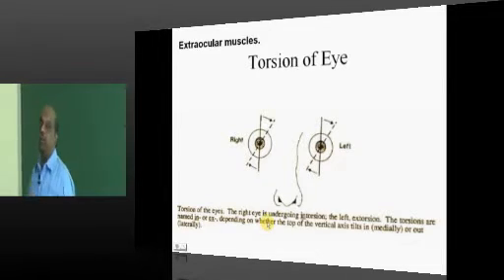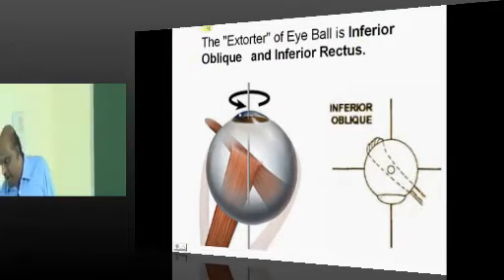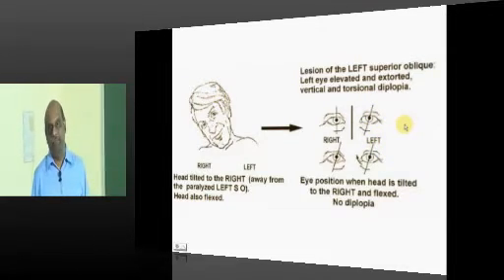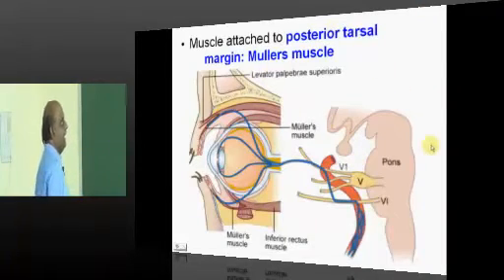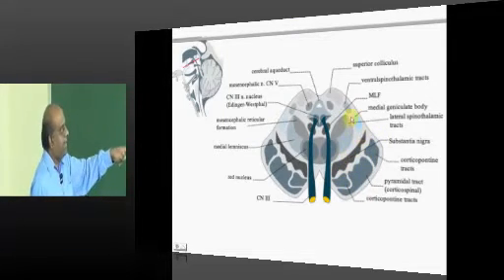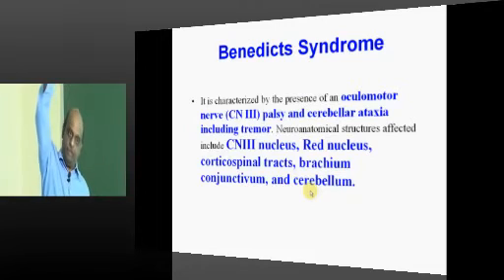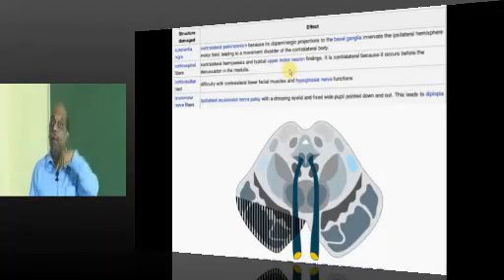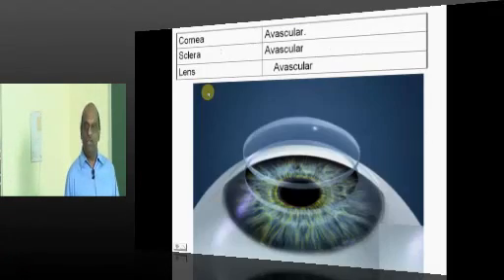AIPGMEE Live Coaching Opthalmology online Live Crash Course in 9 hours Part 01